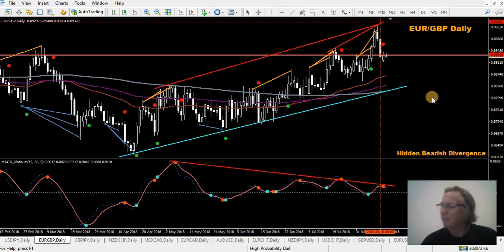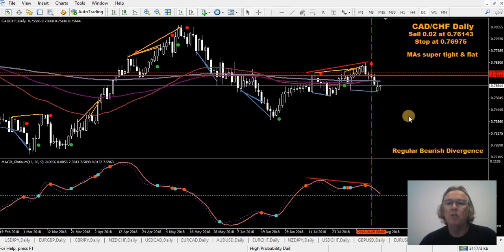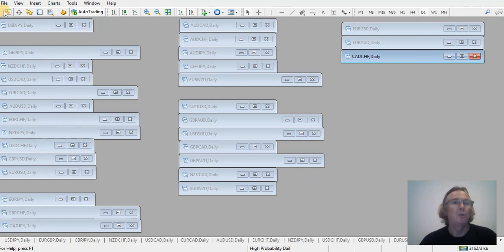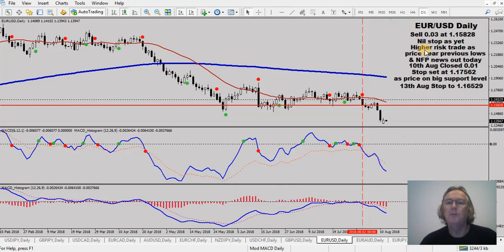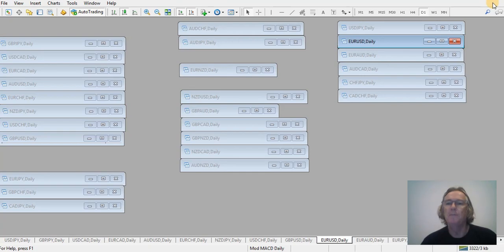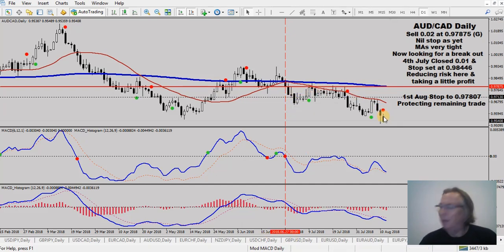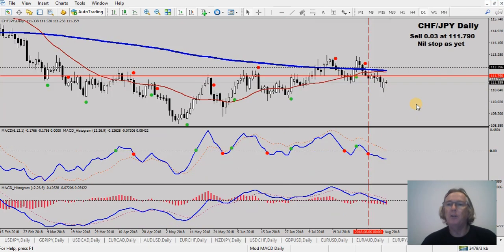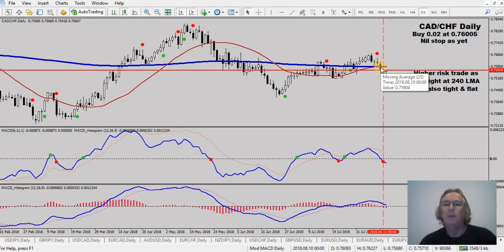JAGfx Daily Tues 14th August 2018